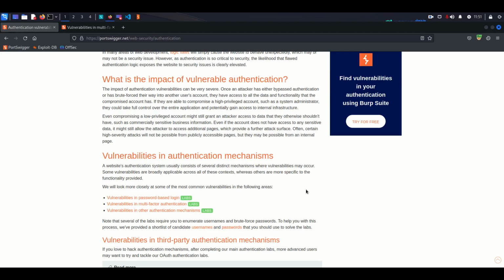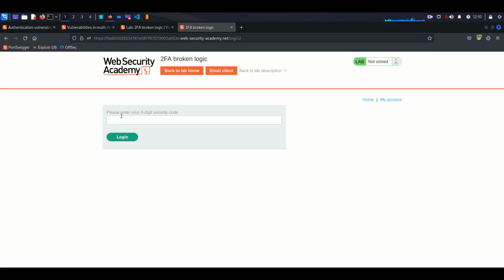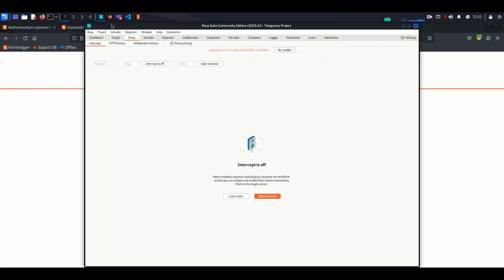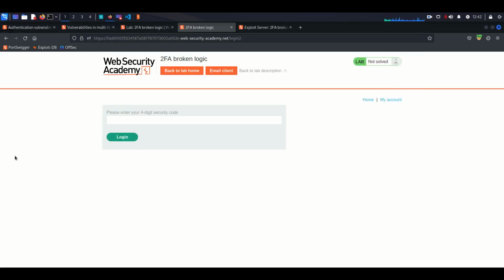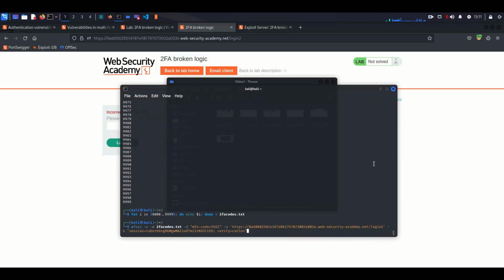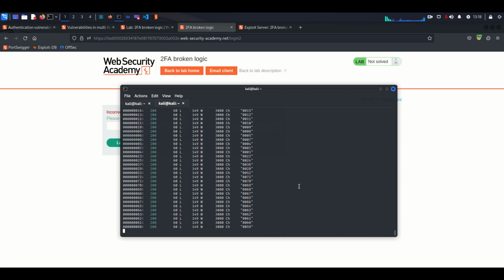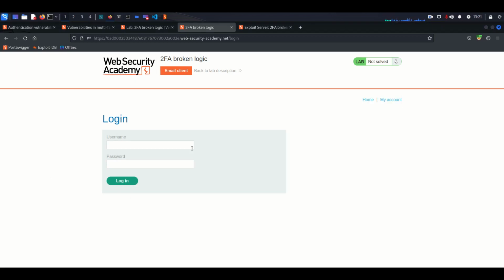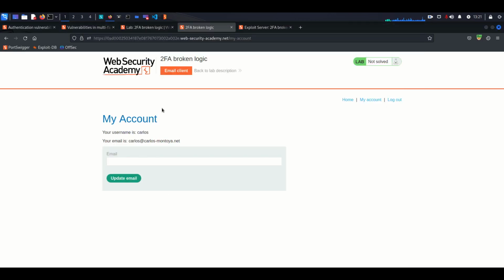PortSwigger Lab - 2FA Broken Logic Solution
This lab solution is from Section 2: Authentication, Vulnerabilities in Multifactor Authentication.